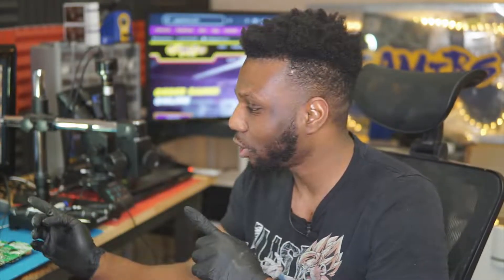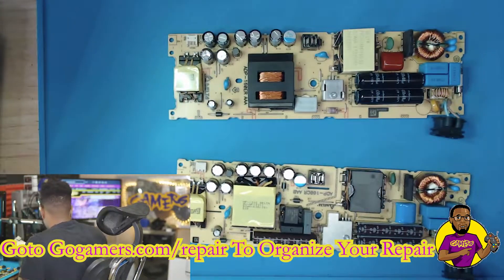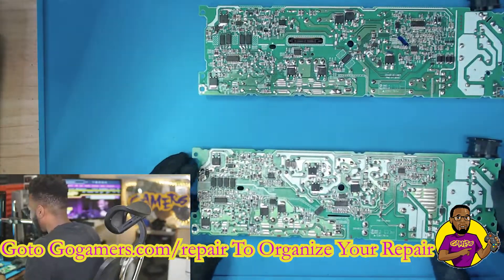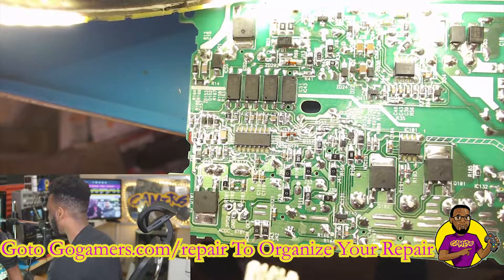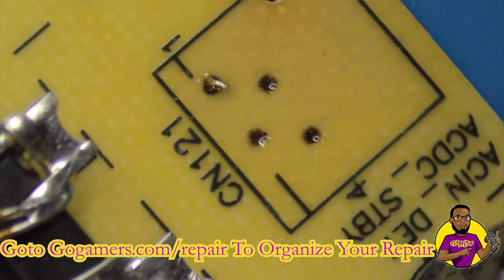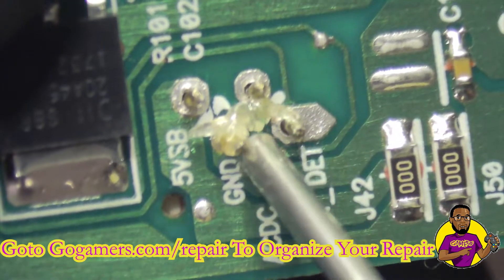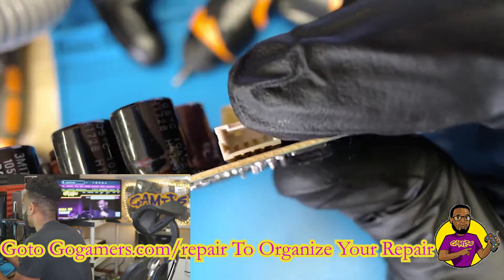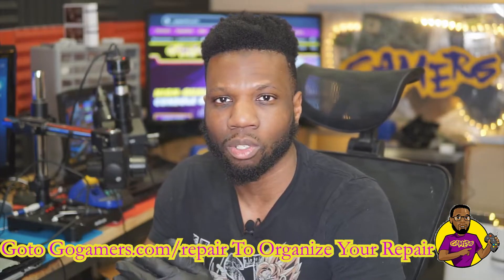How To Make A Incompatible PS4 Slim PSU Compatible With Any PS4 Slim (Power Supply Connector Swap)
TOOLS USED IN VIDEO:
Solder equipment:

In this video, I'm going to show you How To Make A Incompatible PS4 Slim PSU Compatible With Any PS4 Slim (Power Supply Connector Swap)

FIXING the PS4 Slim PSU Power Supply Unit issue can be difficult. We have repaired 100s of PlayStation 4 Slim PSU power supply units in our stores.

50th and Ames Omaha
124th and Center Omaha
27th and Superior Lincoln

If you need your PS4 Slim Power Supply Unit repaired please goto